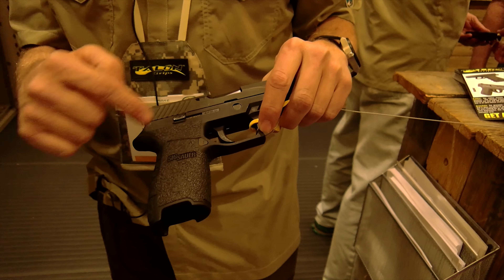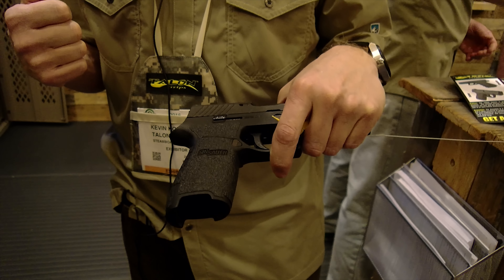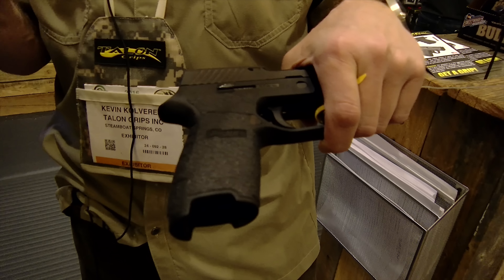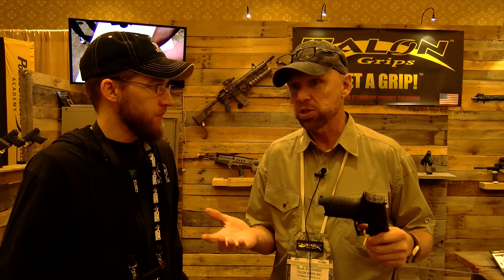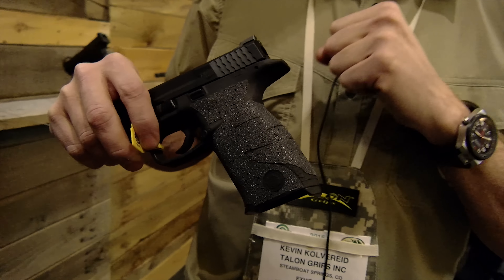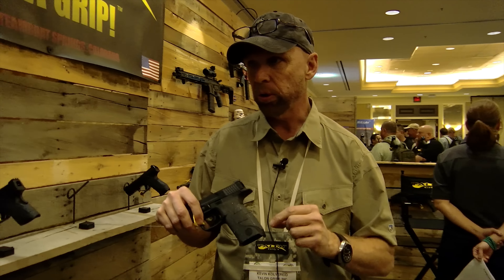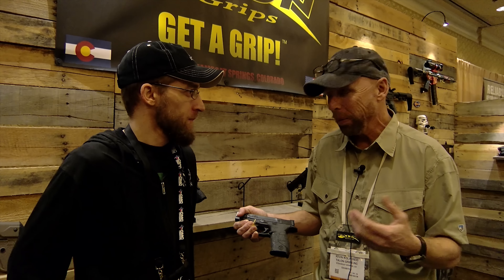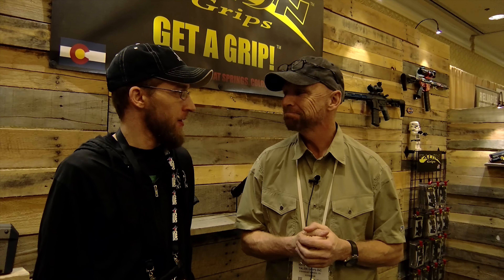SHOT Show 2016 - Talon Grips: One Of The Best Sub-$20 Upgrades To Your Concealed Carry Pistol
If you aren't familiar with Talon Grips, get familiar! They make some great products to help you get a better, more secure grip on the firearms you use.